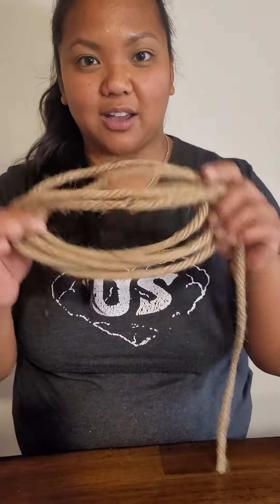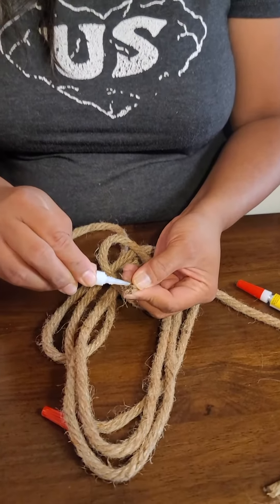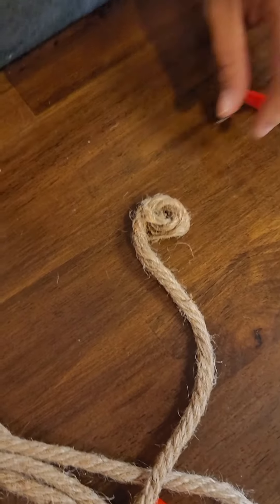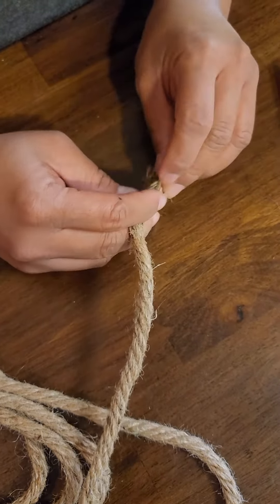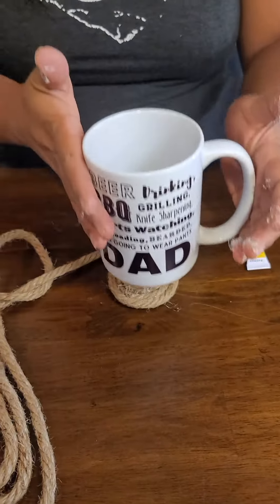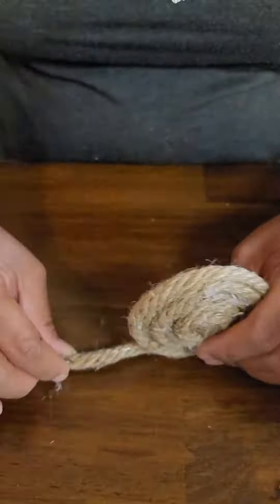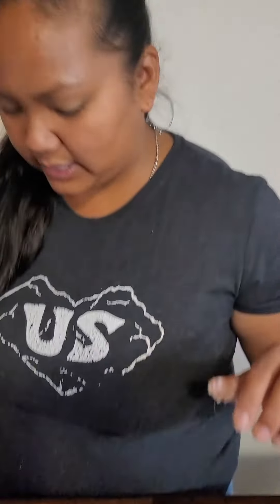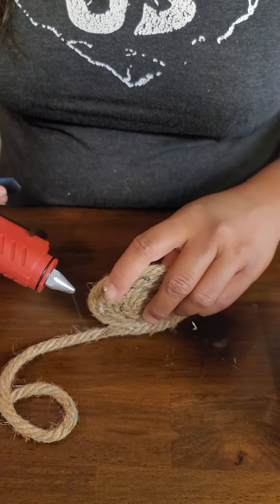Day 49 DIY Rope Coasters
Day 49 of the 30 in 30 Challenge. Yes we are crafting!!! Making our own rope coaster for less than $3 and a hot glue gun. Dollar tree is where we bought our rope for this project but I'm sure you can get rope anywhere you would like.